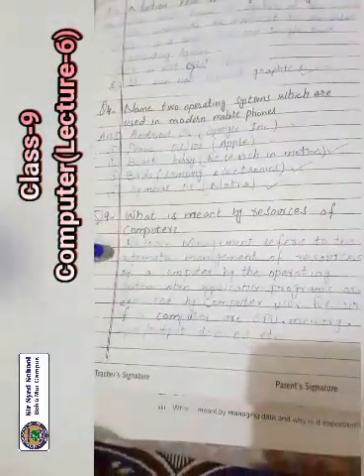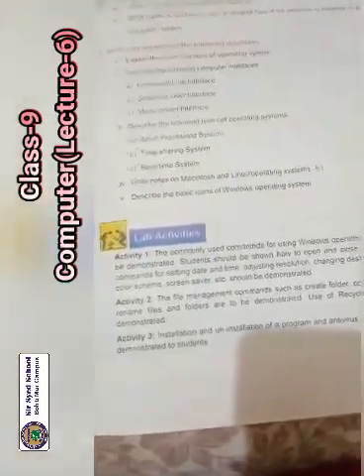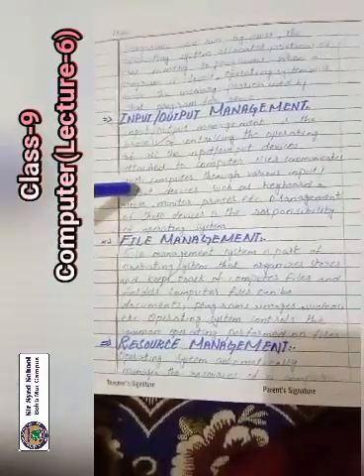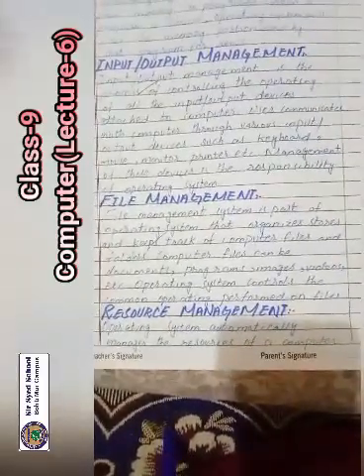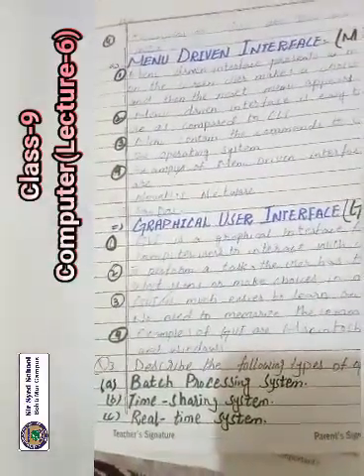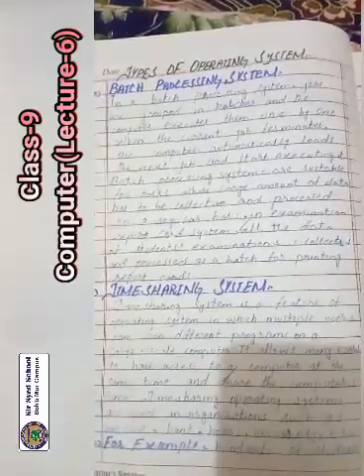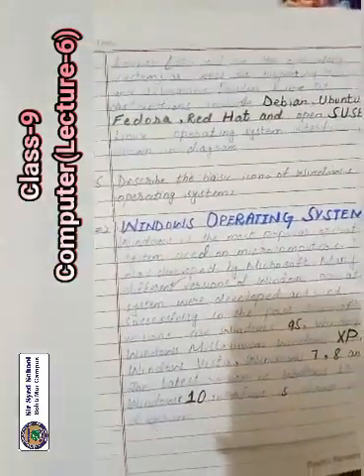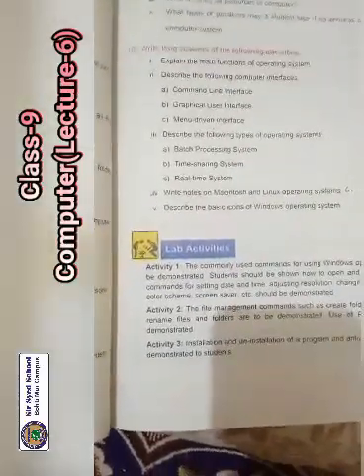CLASS 9 COM LEC 6 FINAL TERM